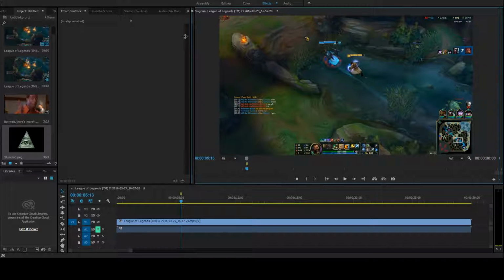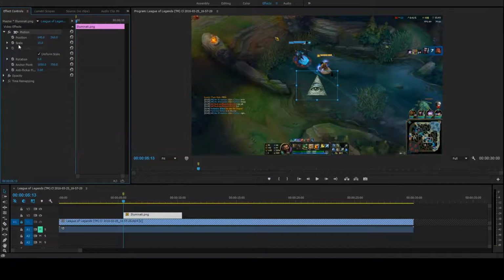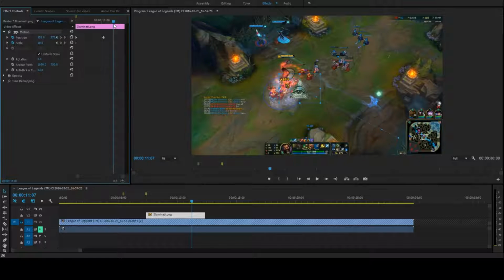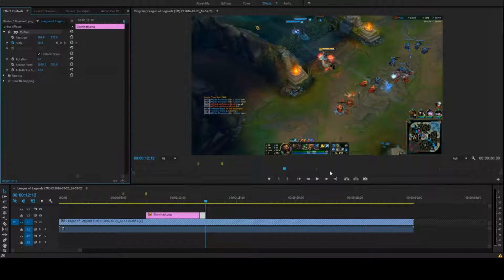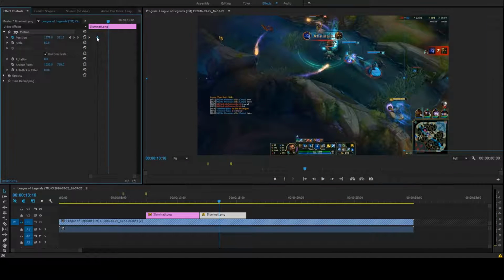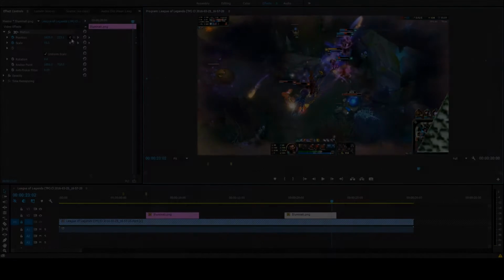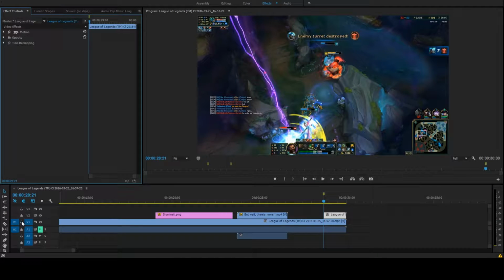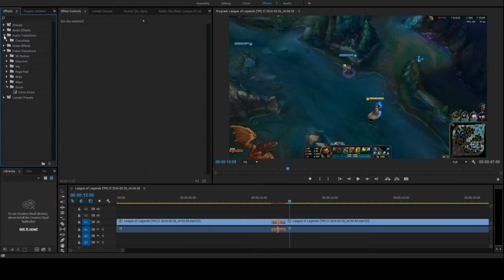Adobe Premiere Pro: Beginner Tips w/Kenzord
Hi friends! So I have been using Adobe Premiere Pro for my video editing for about a month now. I want to help any of those who are new to video editing like me and to calm the intimidation of video editing. I used to play an old video game called 3D Movie Maker (1995) on PC by Microsoft YEARS and YEARS ago as a kid so these techniques I actually learned from that game but they apply pretty well here. I mostly figured these out by trial and error. It takes time, but you will get better with time just keep making videos!

Here are some time stamp shortcuts to the different techniques:

00:32 Simple Follow
2:00 Claymation Follow
3:04 Quick Follow
5:47 Grow
6:35 Marquee
8:20 Multiple effects
9:48 Video Follow
10:34 Video Zoom
12:56 Transistions

Lexi's PC:
NZXT S340 Mid Tower
Intel Core i5 6600
MSI GeForce GTX 970 4GB
MSI Gaming Intel Skylake B150 LGA 1151
Ballistix Sport LT 8GB Kit (4GBx2) DDR4
Corsair CXM series CX550M 550W 80 Plus Bronze

Ken's PC:
Corsair Carbide Air 240
Intel Core i5 5400
EVGA GeForce GTX 1060 6GB FTW+
MSI Gaming Intel Skylake H110 LGA 1151
Patriot Viper 4 8GB Kit (2x4GB) DDR4
Cooler Master Real Power Pro 750W

Monitor:
BenQ ZOWIE XL2411 24" 144Hz

Keyboard:
Razer BlackWidow Tournament Edition Chroma

Mouse:
Razer DeathAdder Chroma

Headset:
Bose SoundTrue Headphones

Accessories:
Elgate Capture HD60
Microsoft Xbox One Controller + Wireless Adapter